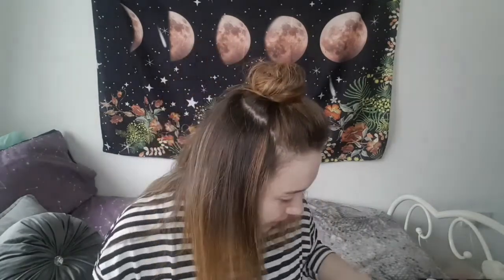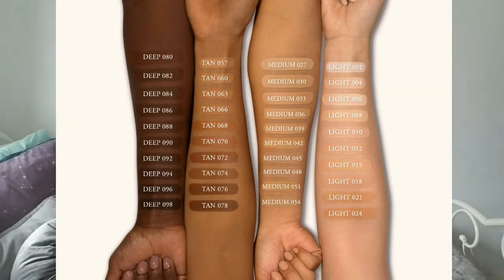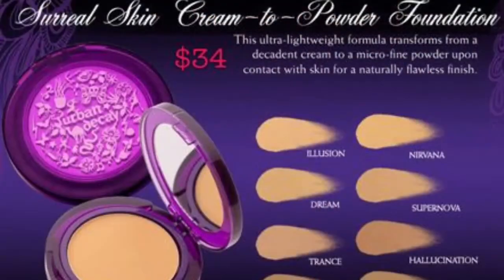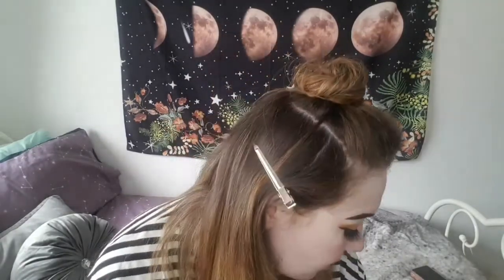KVD Beauty |Good Apple Skin Foundation balm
So today i am Reviewing the new KVDbeauty kat Von D beauty Good Apple Skin foundation that has been raved about on tictok so i spent £29 to see what the Fuss is about.
so is it worth it ? let's see.

Musician: Summer Soul